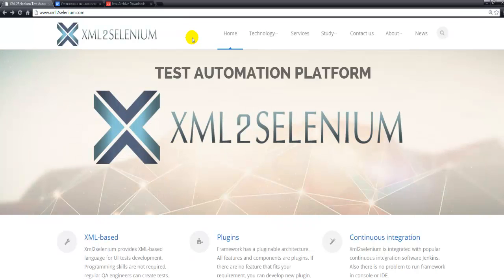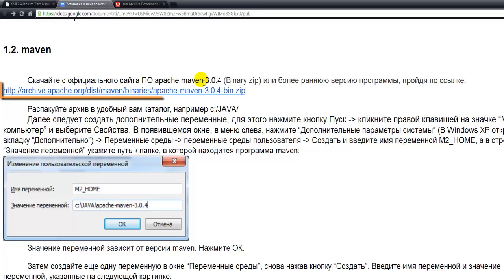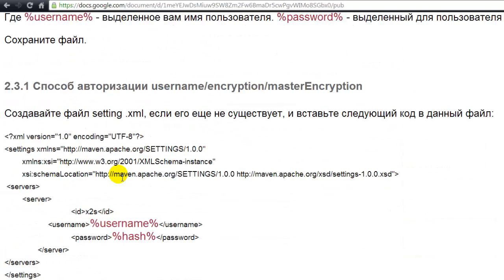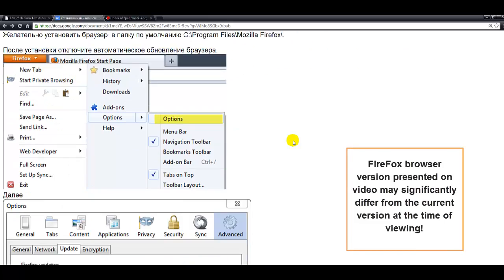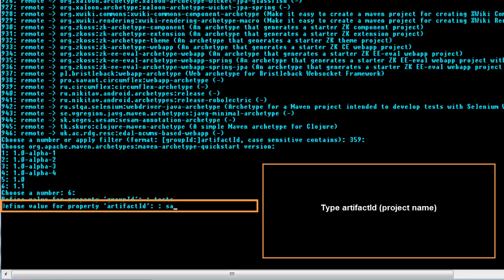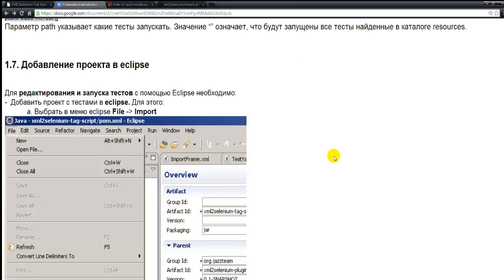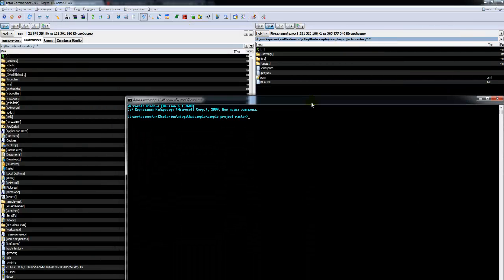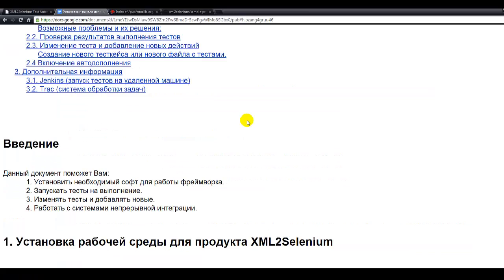2) Installation of XML2Selenium working environment. Basic operations with framework.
Installation of XML2Selenium working environment on local computer. Basic operations with framework.

XML2Selenium - is an extensible, plug-in based platform for creation and control of the automated tests on the basis of Java technology.